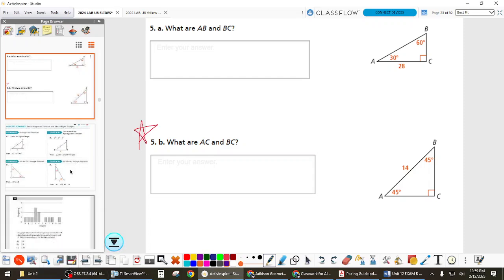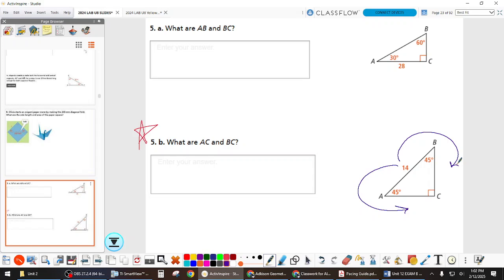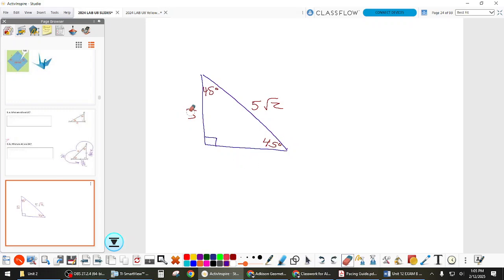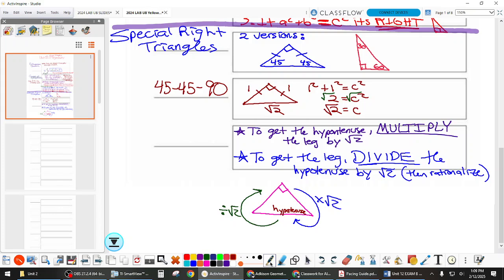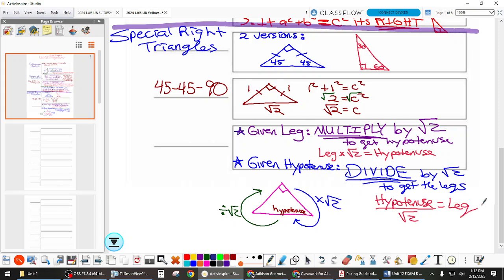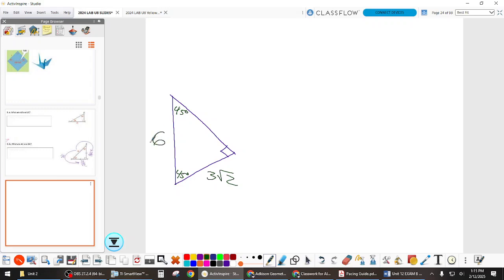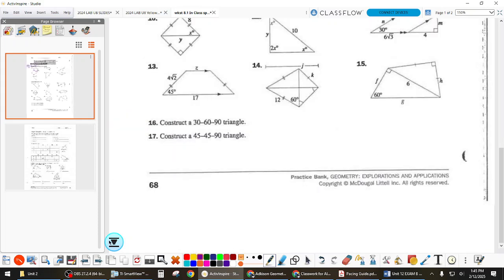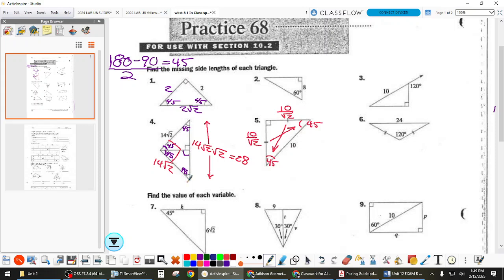2,12 Geo Lab Work on 45,45,90 special right triangle relationships